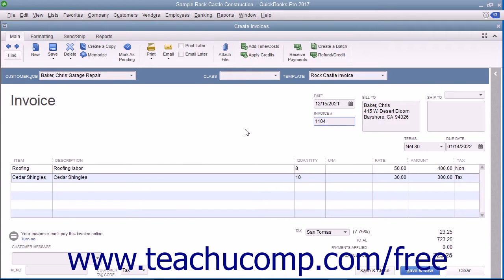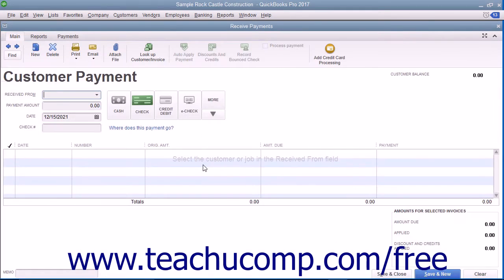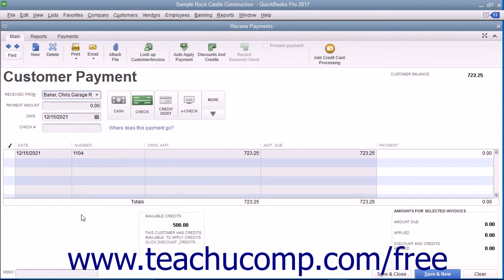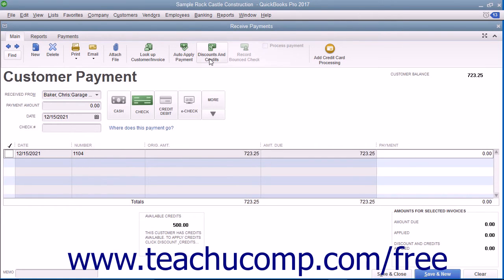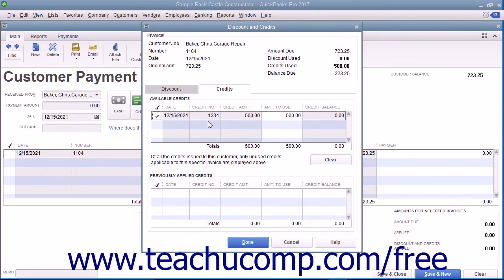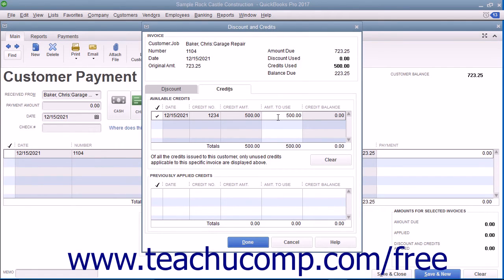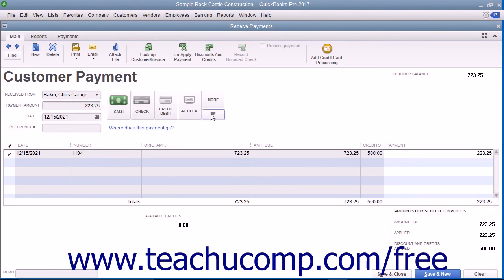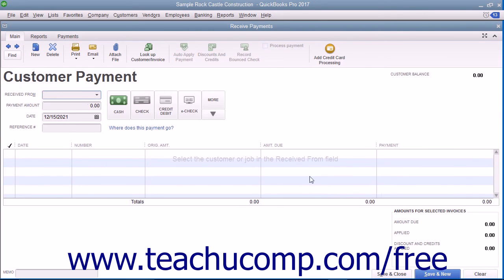QuickBooks Pro 2017 Tutorial Applying Customer Credits Intuit Training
Learn about Applying Customer Credits in QuickBooks Pro 2017 A clip from Mastering QuickBooks Made Easy. - the most comprehensive QuickBooks tutorial available. Visit us today!